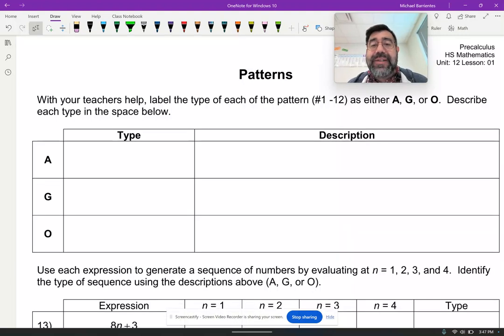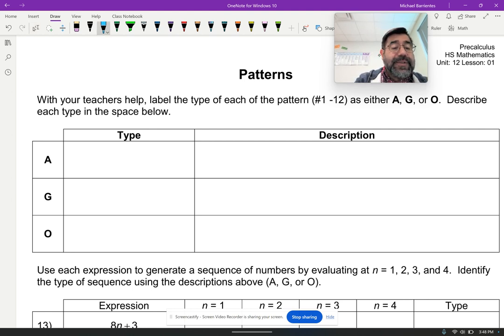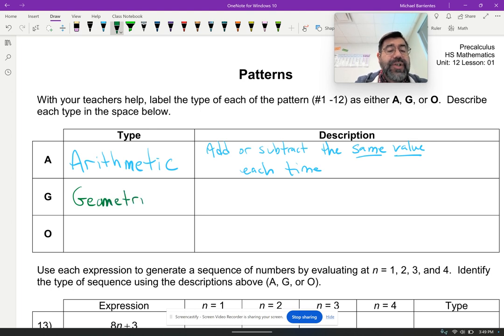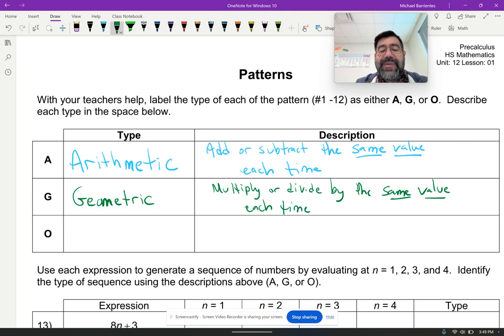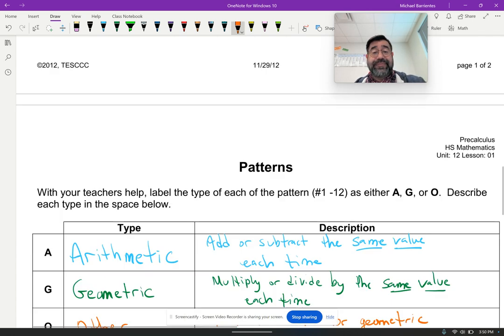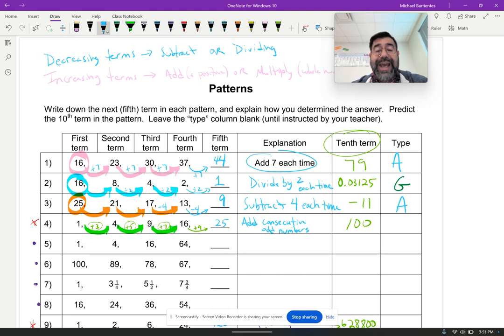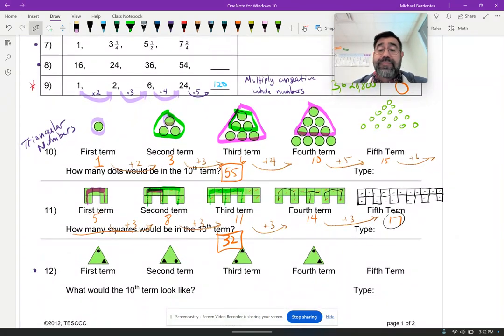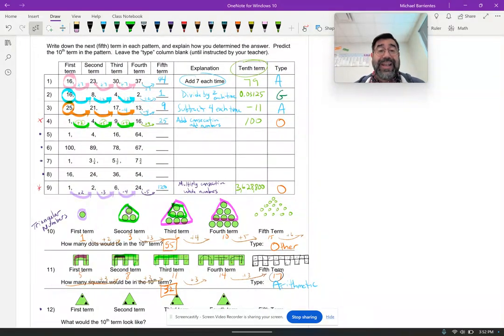Patterns Video 4